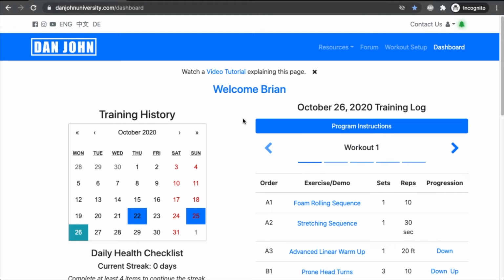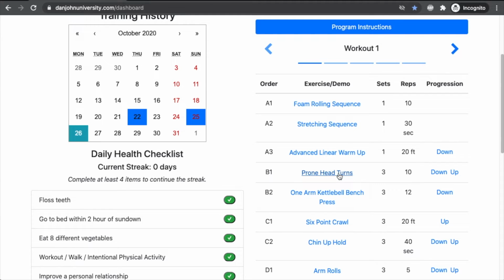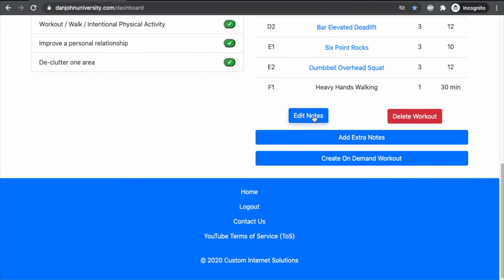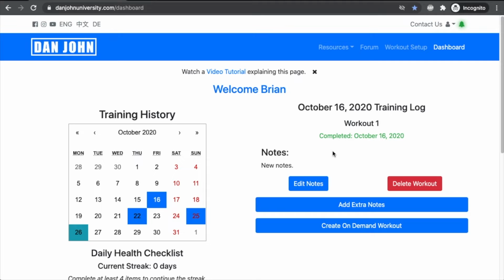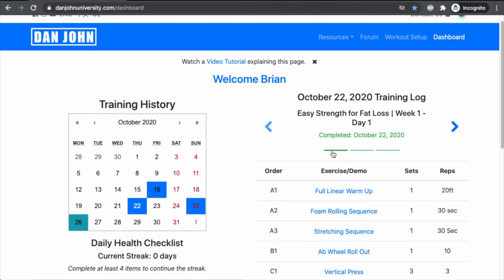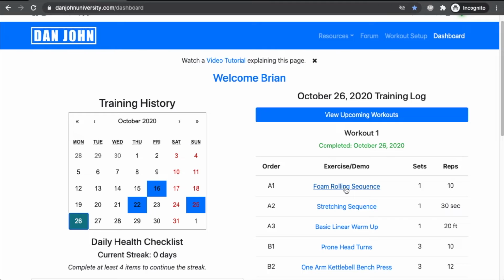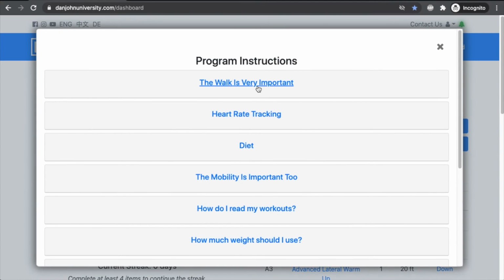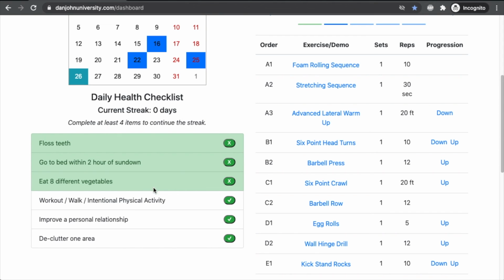Dashboard Page Explanation